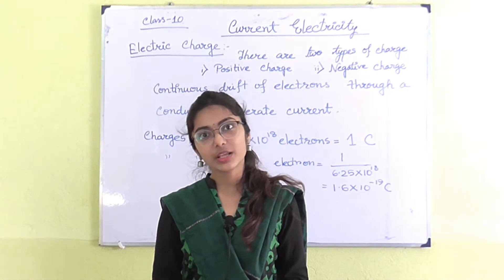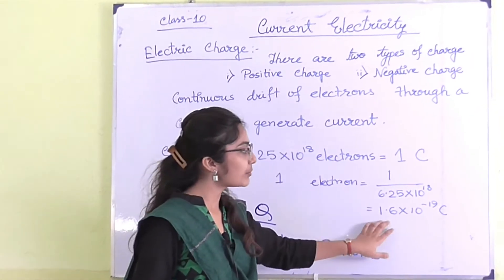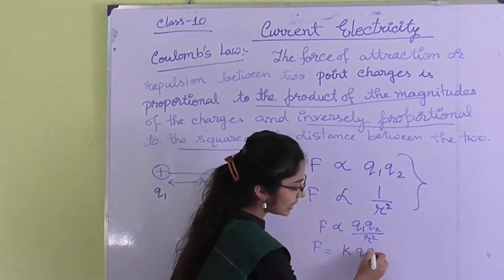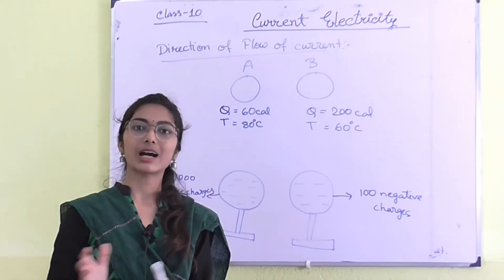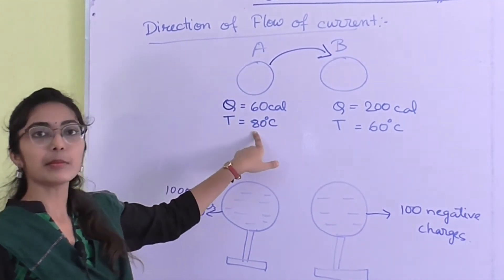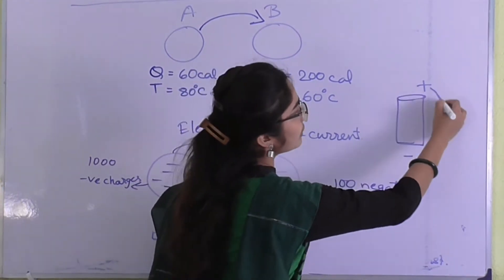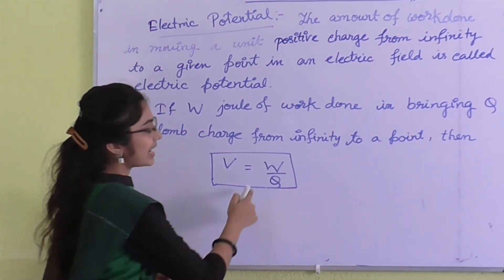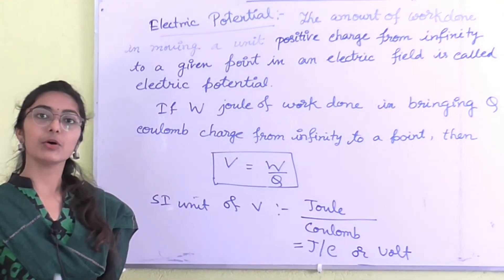PHYSICS (Class: 10) TOPIC: Current Electricity (Ch: 6) PART: 1